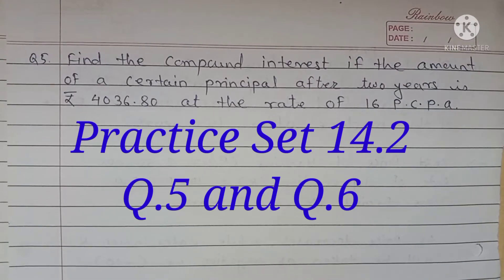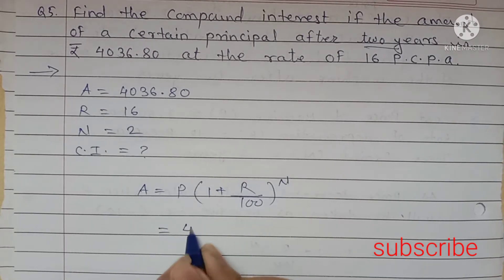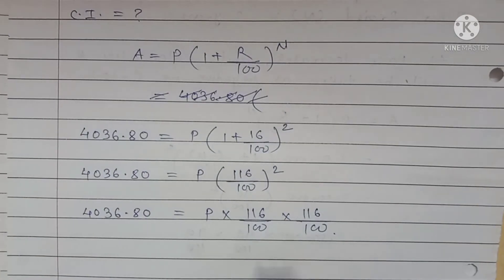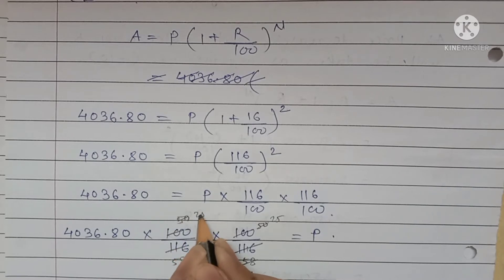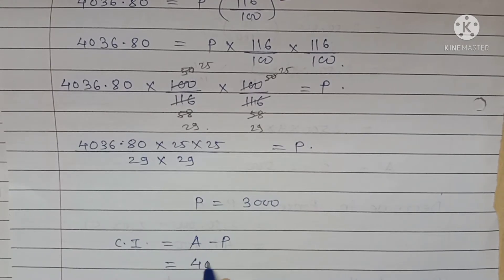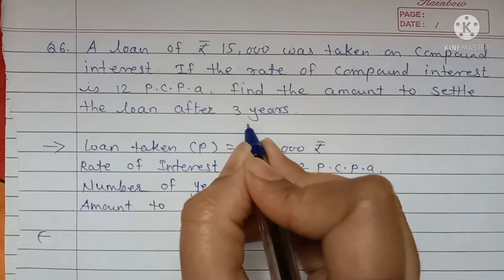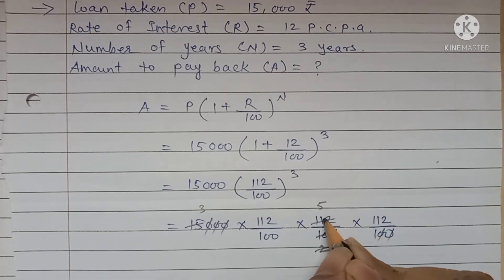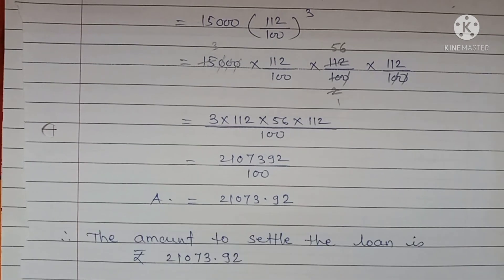8th Maths | Practice set 14.2 | Q.5 and Q.6 solution